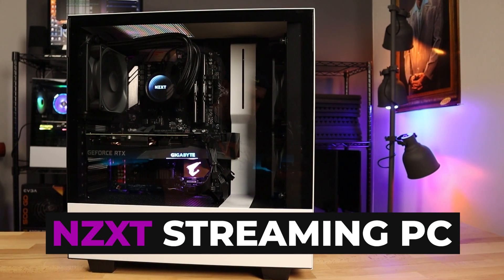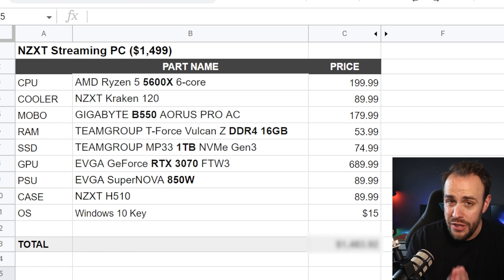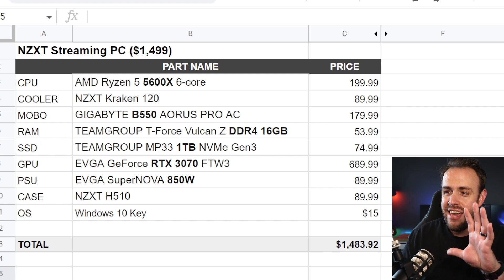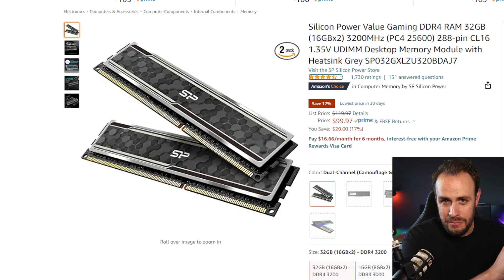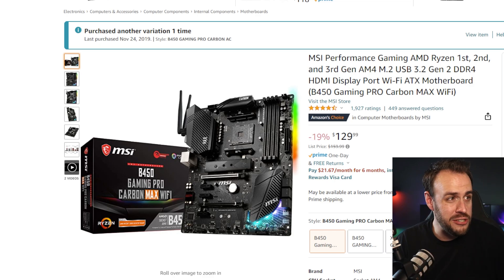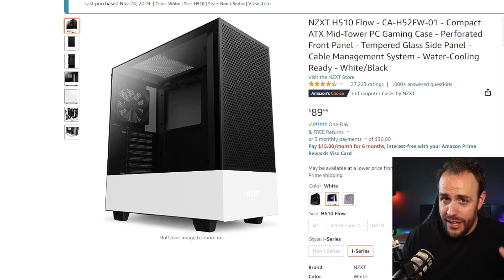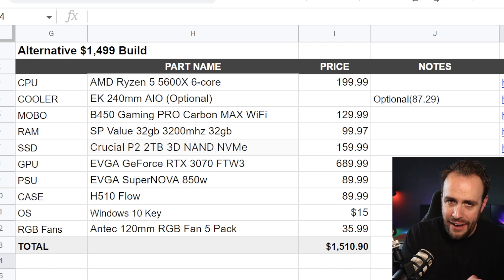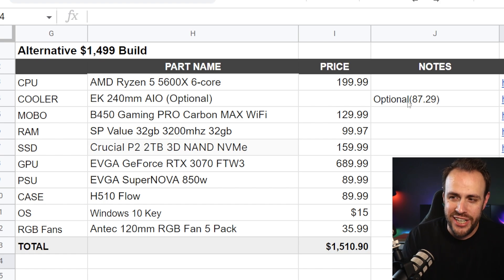Watch This BEFORE Buying the NZXT Streaming PC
---NZXT STREAMING PC PARTS---
• Windows 10 (This will get you Windows for $15-$20)

TIMESTAMPS
Intro: 0:00